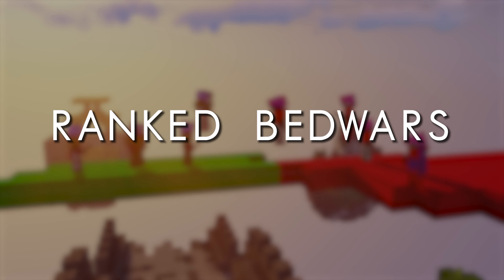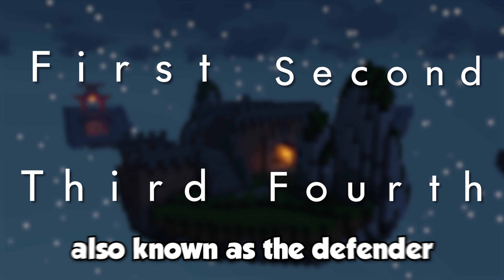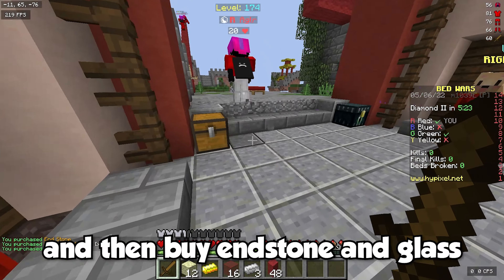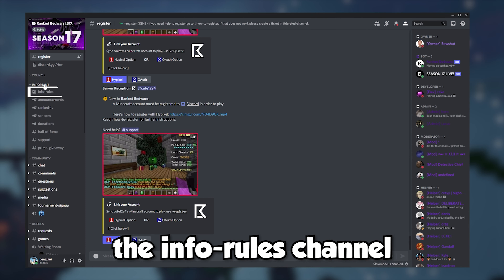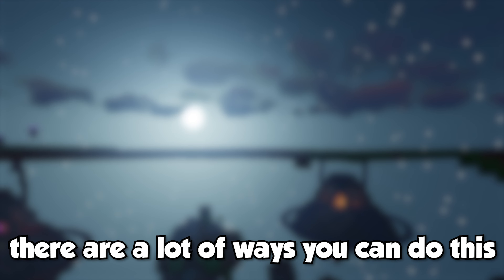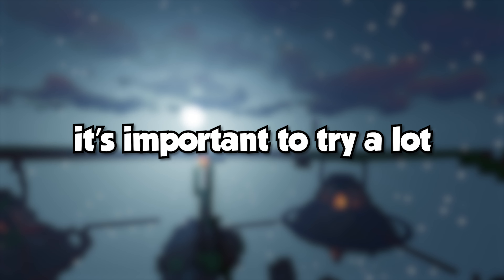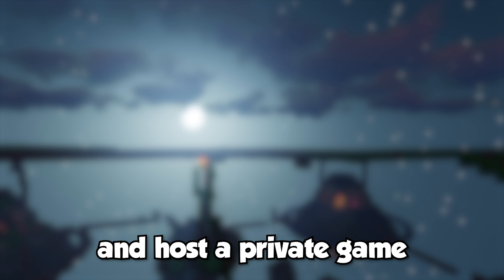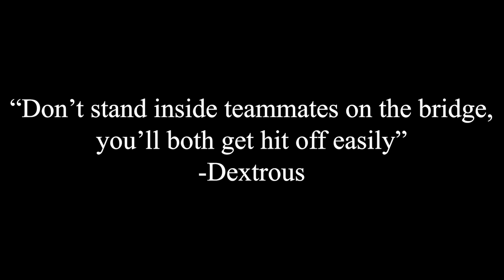How to play Ranked Bedwars in 5 minutes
0:00 Intro
0:15 Registering
0:40 Roles
1:58 Banned Items
2:26 First Fight
3:03 Holding Pressure
3:43 Breaking Beds
4:06 Queuing
5:01 Tips

Credits:
● Music Released and Provided by Tasty